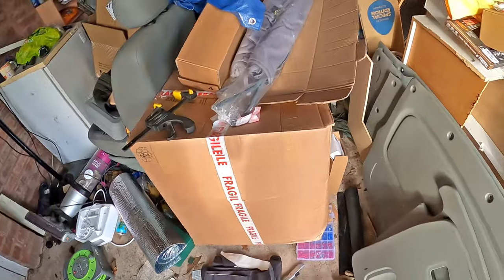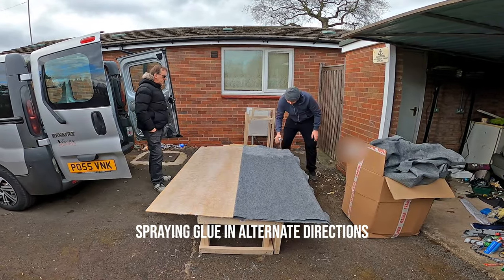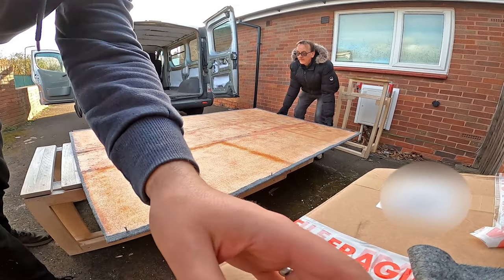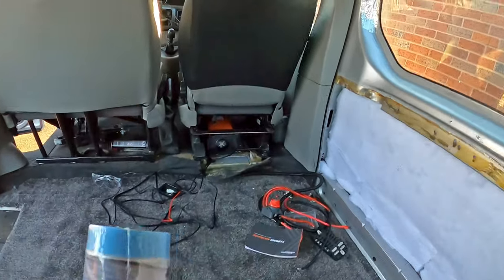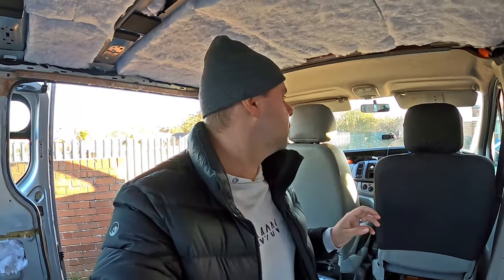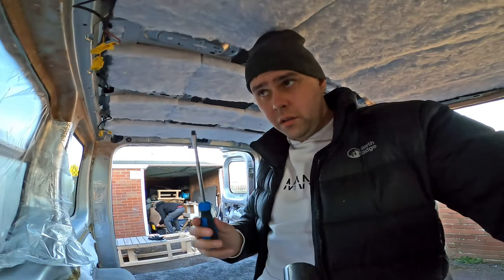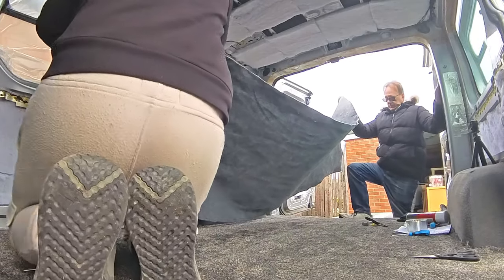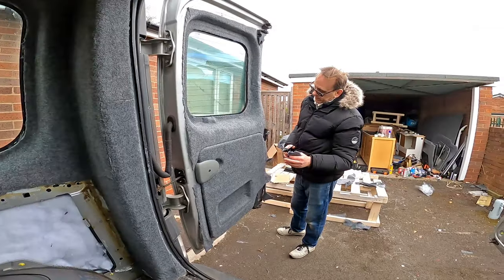Carpet Lining My Renault Trafic Camper Van | Budget Van Conversion Build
It's carpet lining time! Another day on the van build and we are carpet lining my budget Renault Trafic camper van 🙂 the van build is really turning into a camper now!

🚙⛺ MY CAMPING GEAR LIST:

Wind Defelctors (Ventilation)
LED roof strip lights
Condensation absorbtion pots
Water bottle
Walking boots
Memory foam folding mattress

📸🤳 MY FILMING GEAR LIST:

Nextbase Dash Cam
Nextbase Cabin View Camera Addon